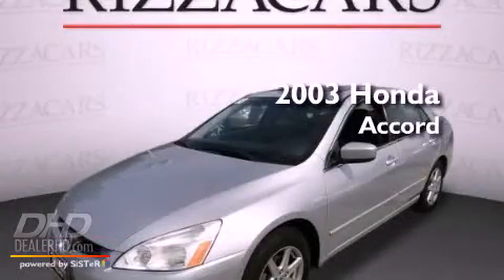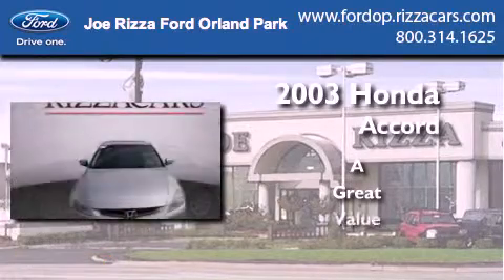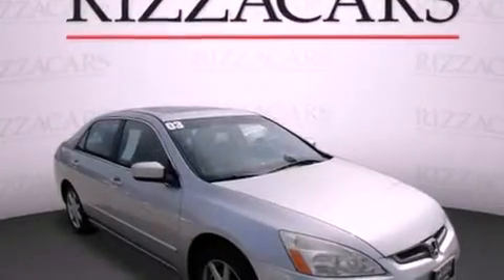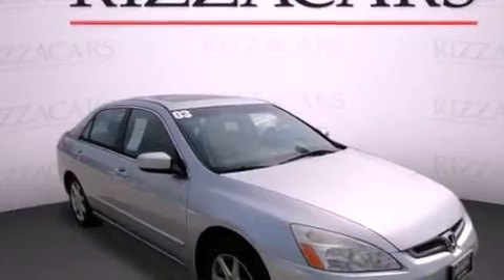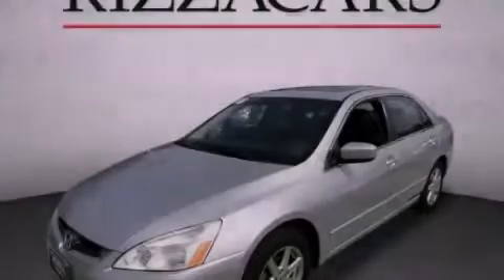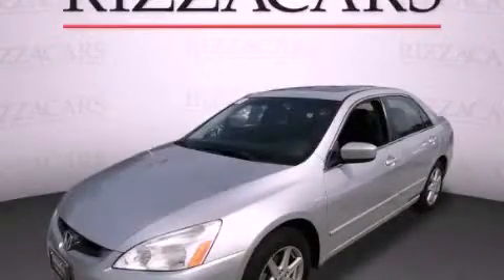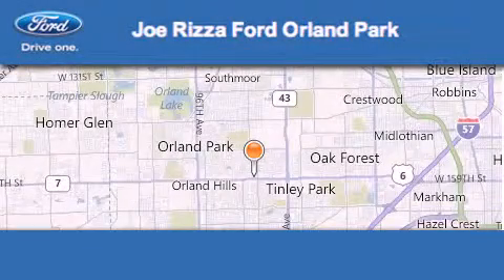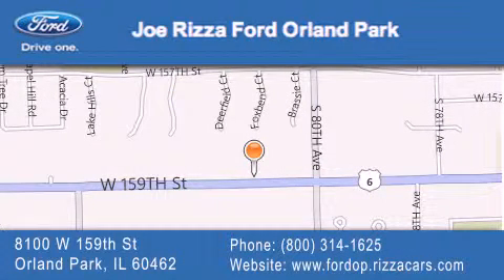2003 Honda Accord Midlothian IL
Year : 2003
 Make : Honda
 Model : Accord
 Engine : 3.0
 Trans . : Automatic With Overdrive
 Exterior : Satin Silver Metallic
 Miles : 160,888
 Interior : Black
 Stock : AC8848A